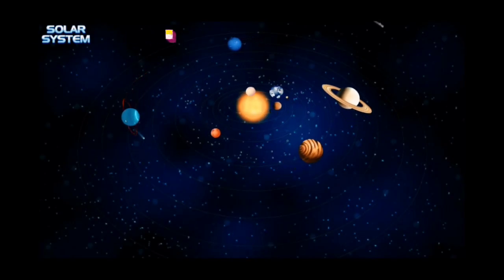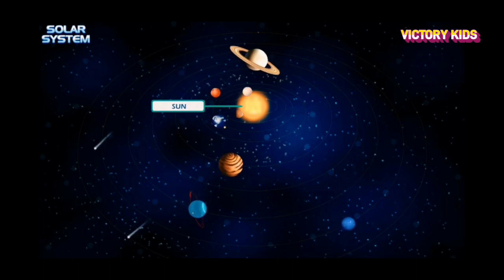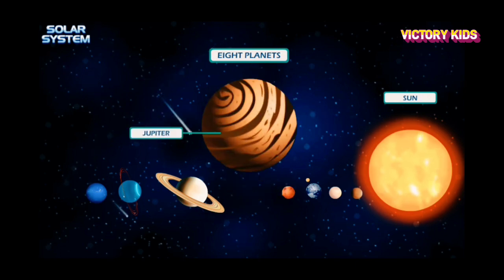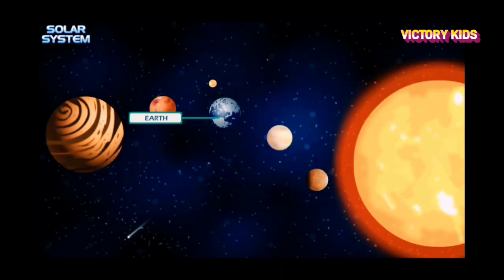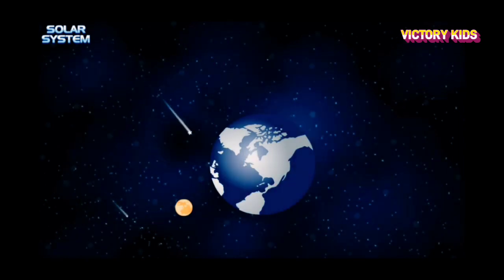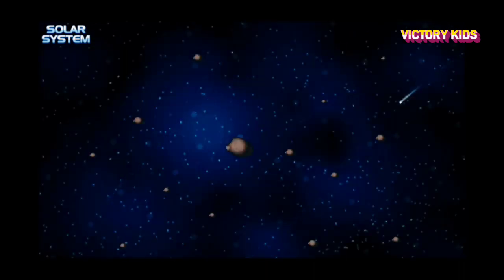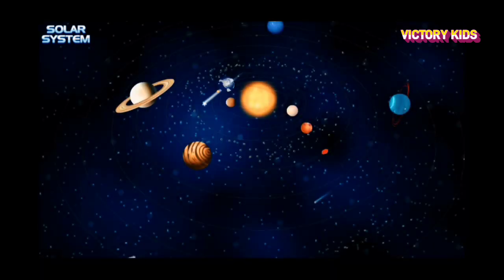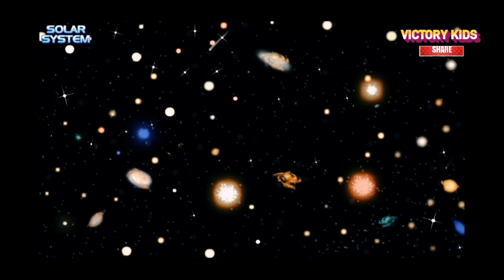Our Solar System | Part - 2 | VK_Easy_Learning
What is Our Solar System?

Our solar system consists of our star, the Sun, and everything bound to it by gravity – the planets Mercury, Venus, Earth, Mars, Jupiter, Saturn, Uranus, and Neptune; dwarf planets such as Pluto; dozens of moons; and millions of asteroids, comets, and meteoroids.

Watch out the video which will make your kids understand and learn things more easily.

Also share and comments

-This video has no negative impact on the original works (It would actually be positive for them) -This video is also for teaching purposes. -It is not transformative in nature. + only used bits and pieces of videos to get the point across where necessary.